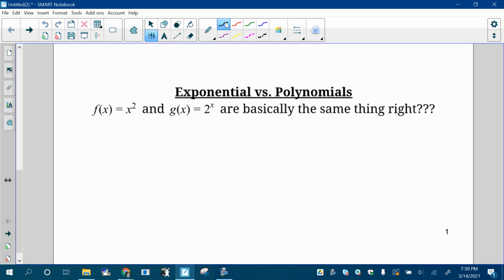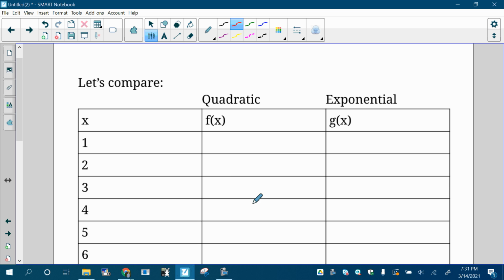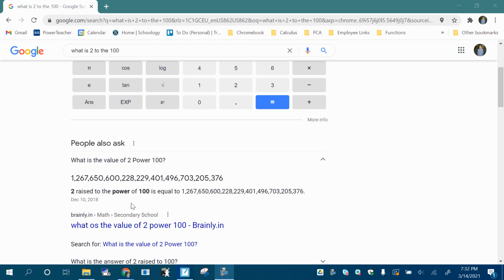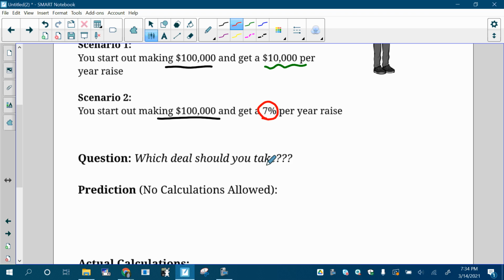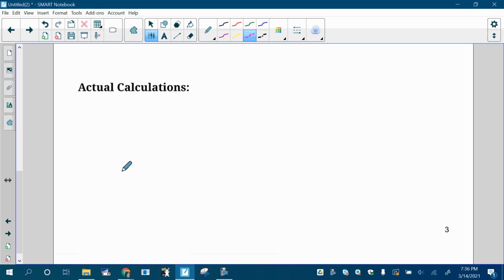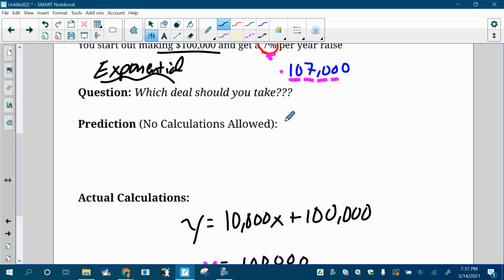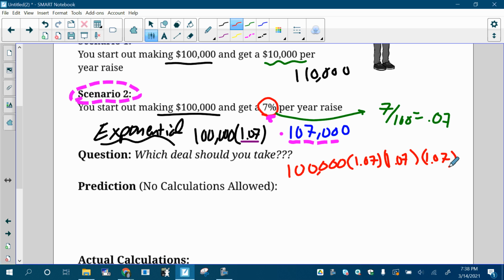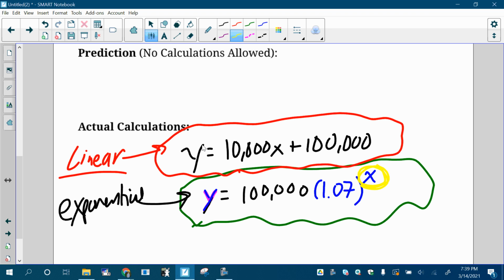Intro to Exponentials